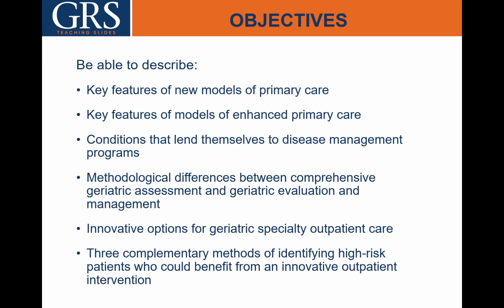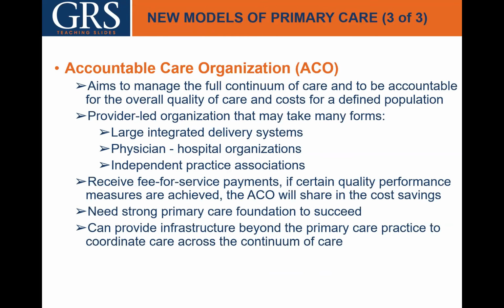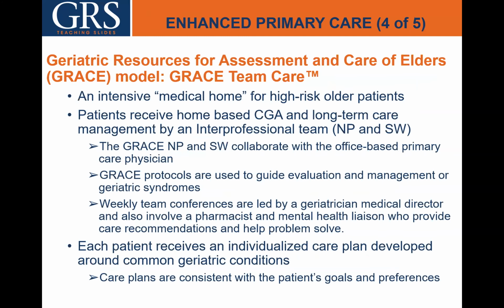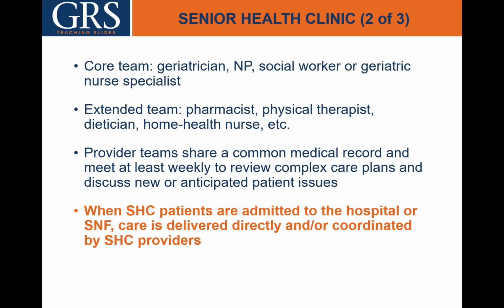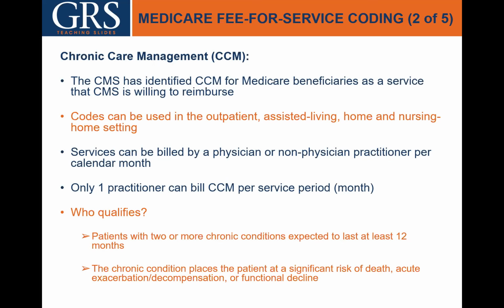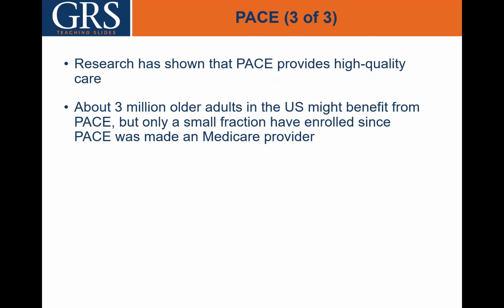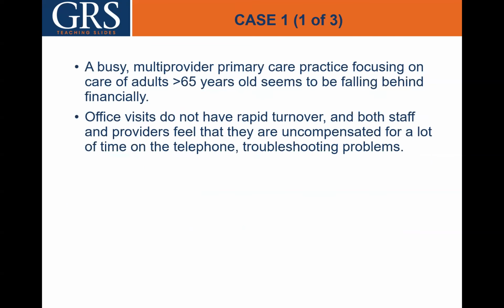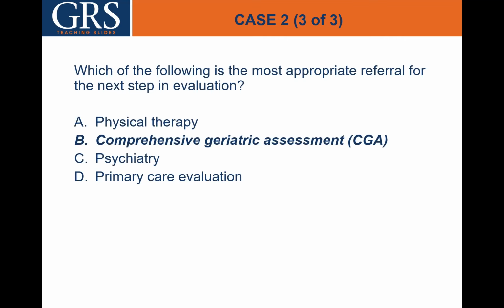Geriatric Outpatient Care System